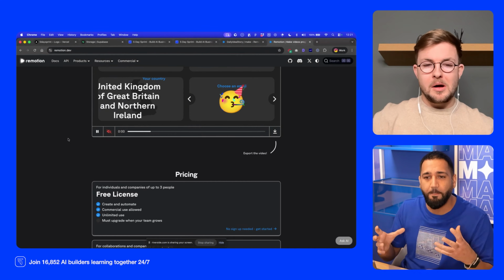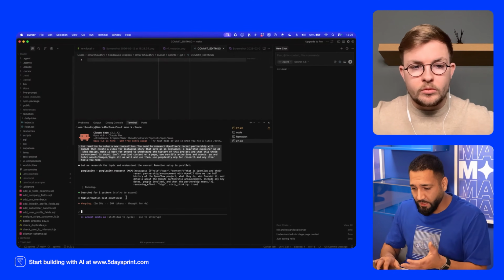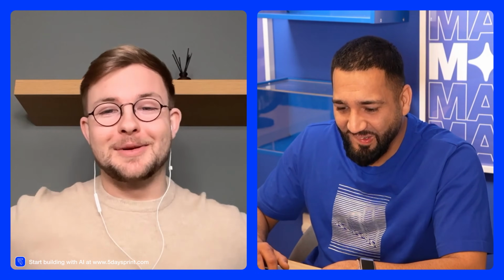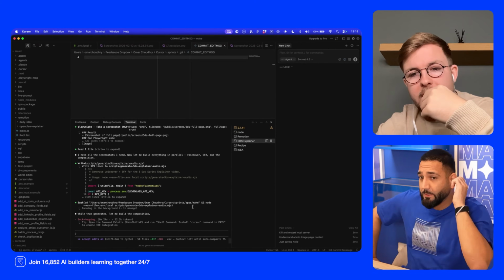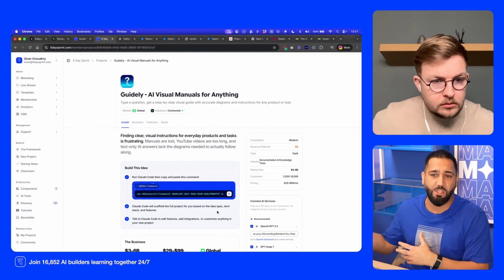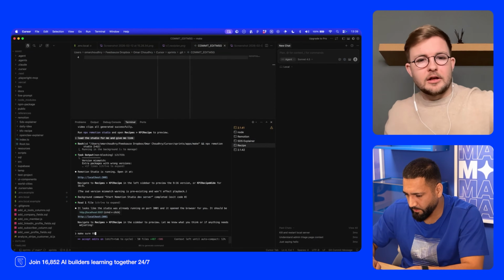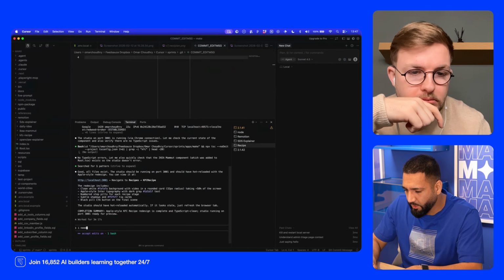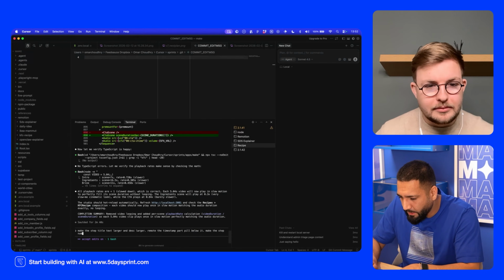Make Viral Videos Just By Typing (4 Wild Examples)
👉 Start building your AI idea today with 24/7 support and 100+ hours of tutorials.

Turn any idea into a monetizable AI business in 5 days with real examples and demos! Join my private community where I break down how to use Claude Code and connect you with like minded people